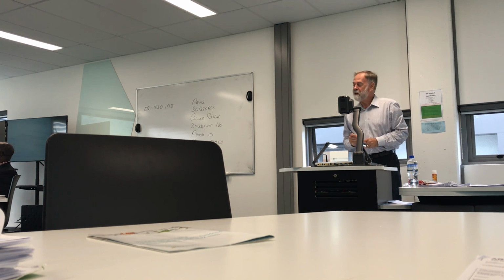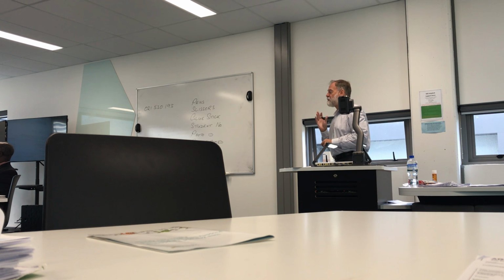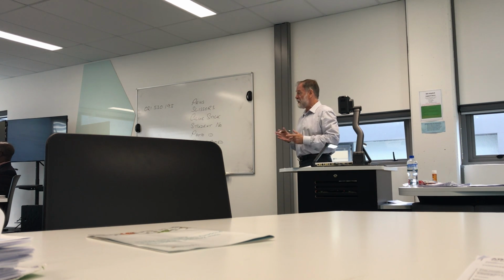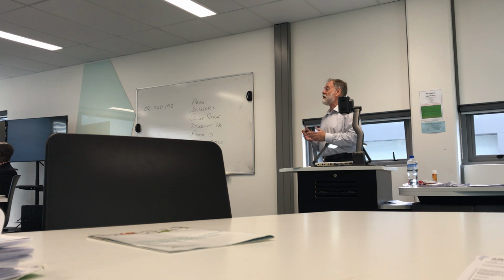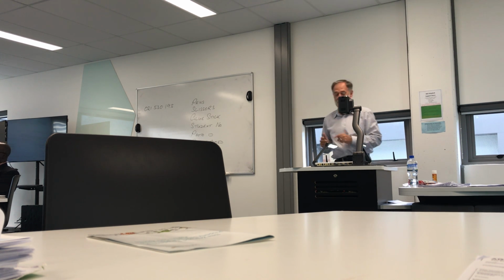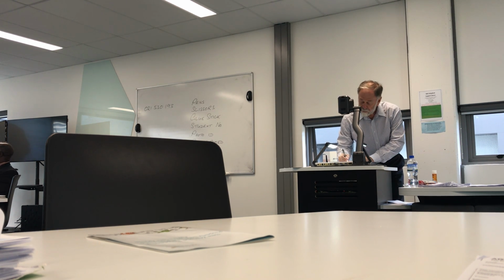24 February 2018